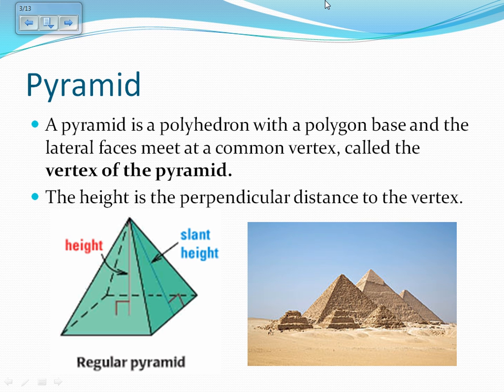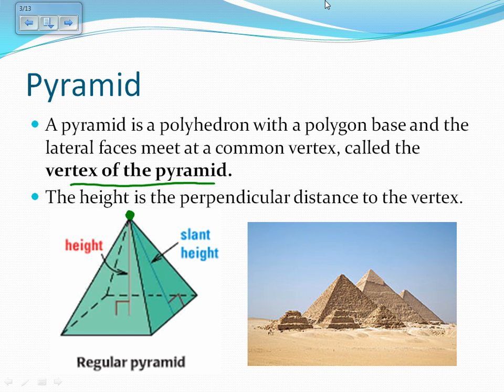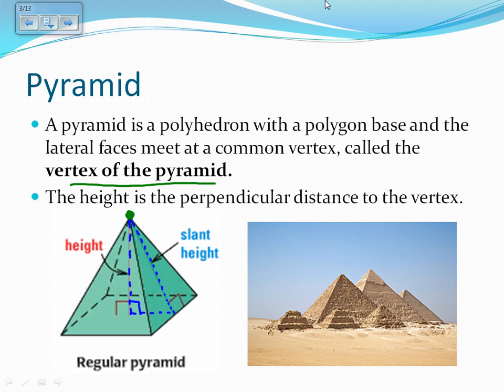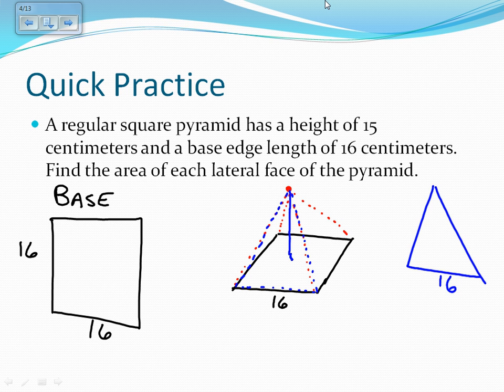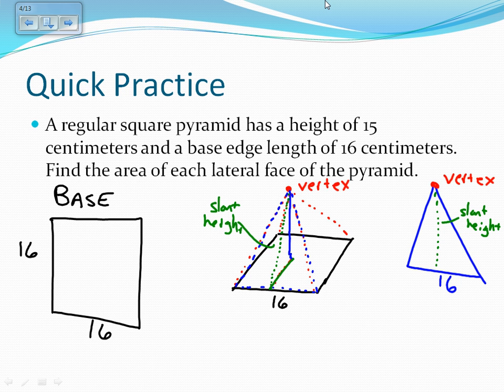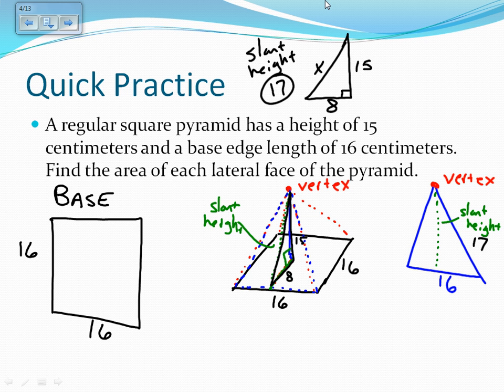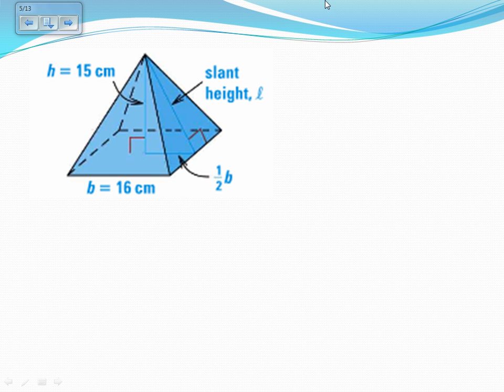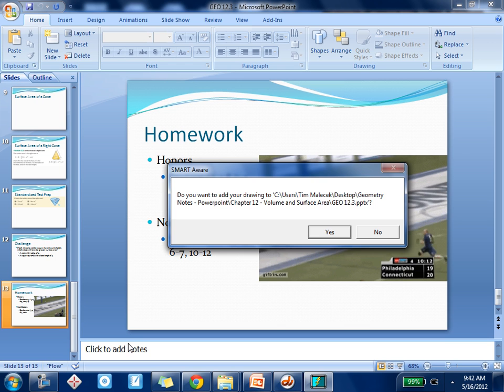GEO 12.3a (5.16.12).avi